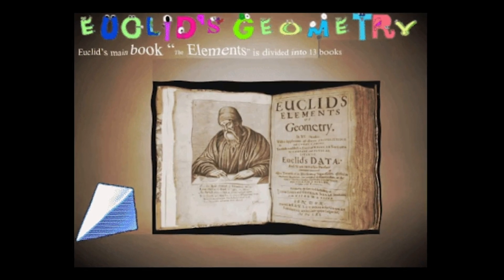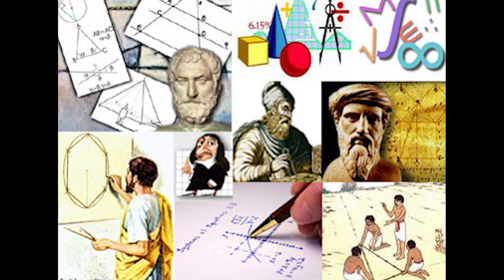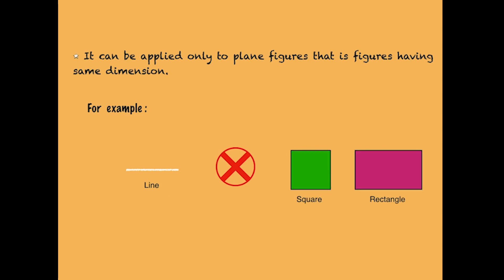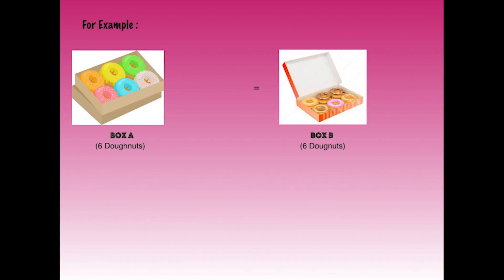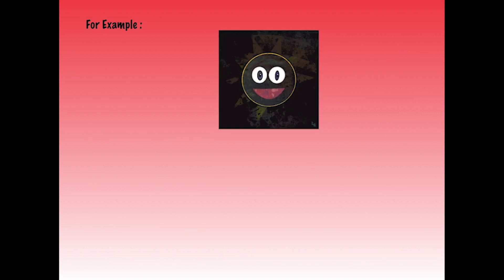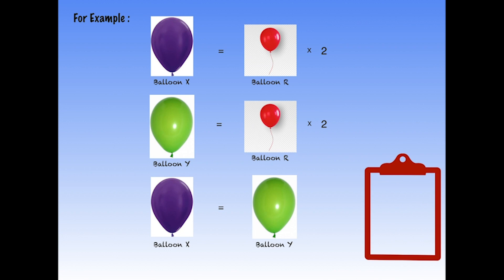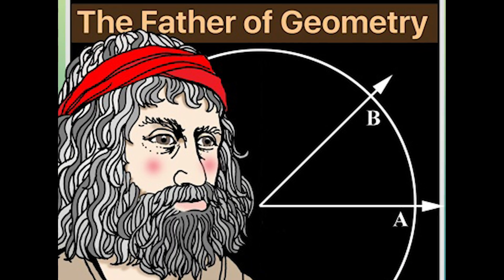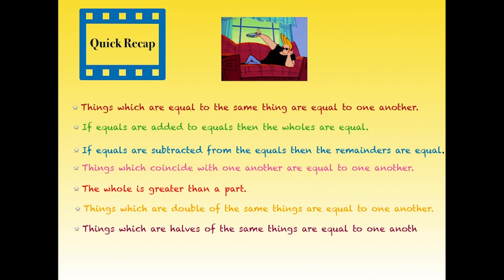Euclid's 7 Axioms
Find out everything you want to know about Euclid's 7 Axioms